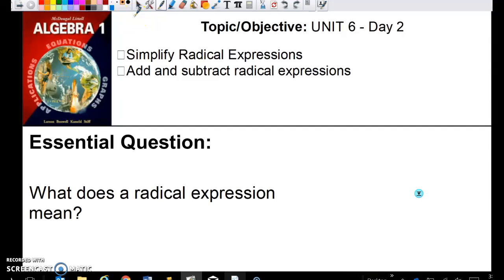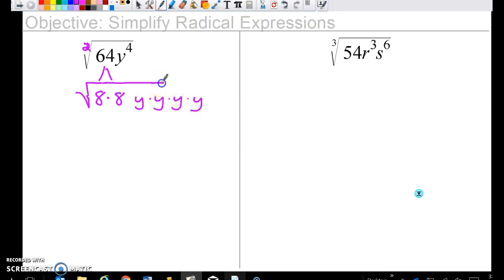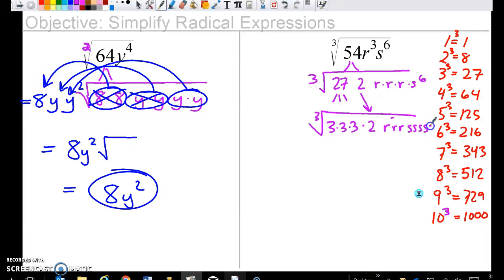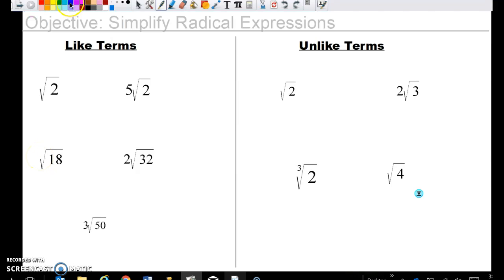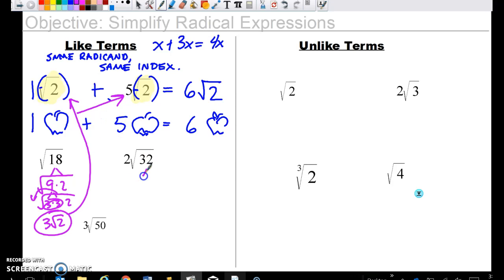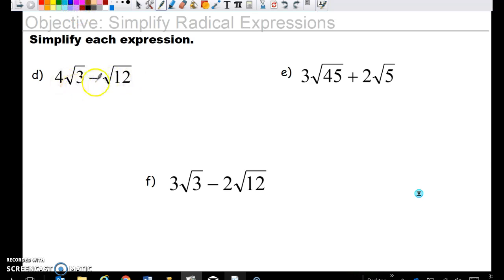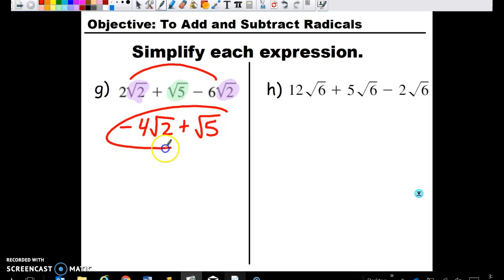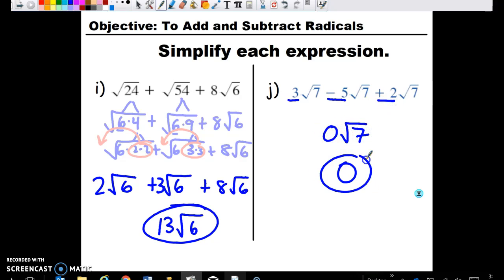Unit 6 Lesson 2